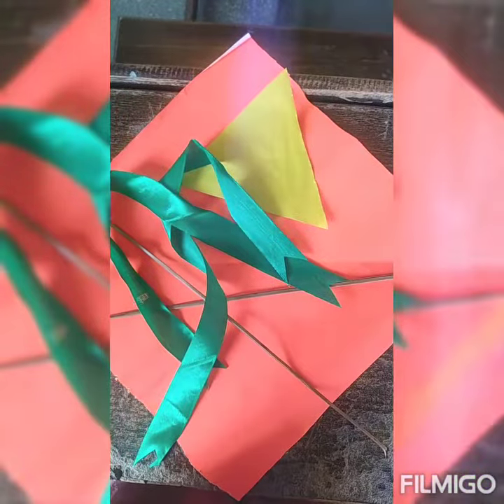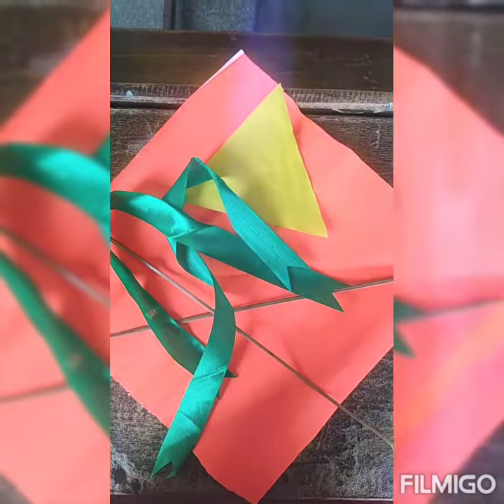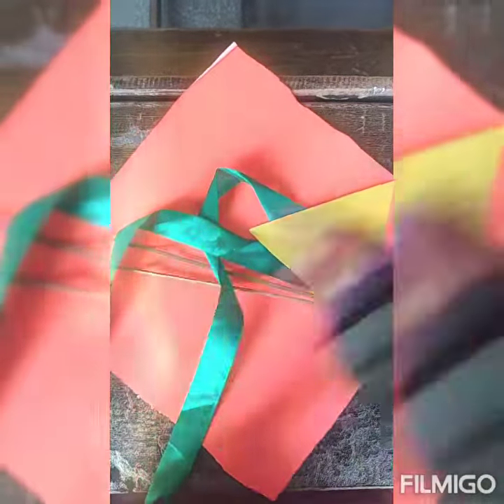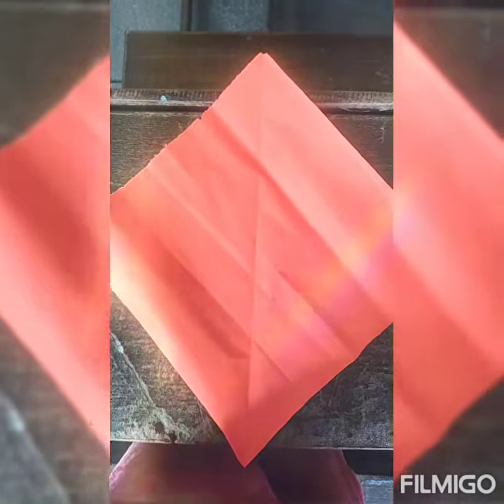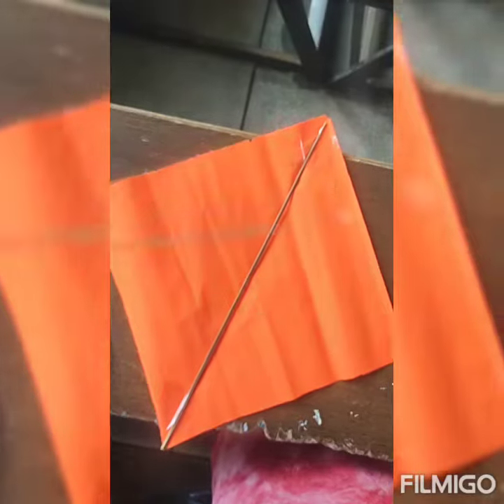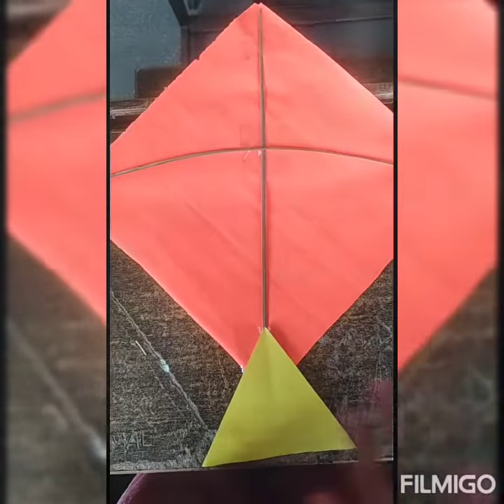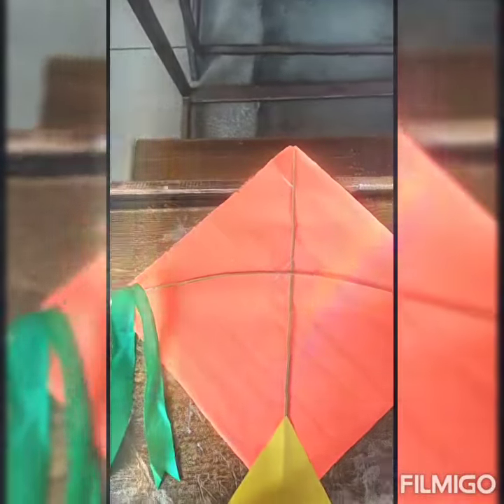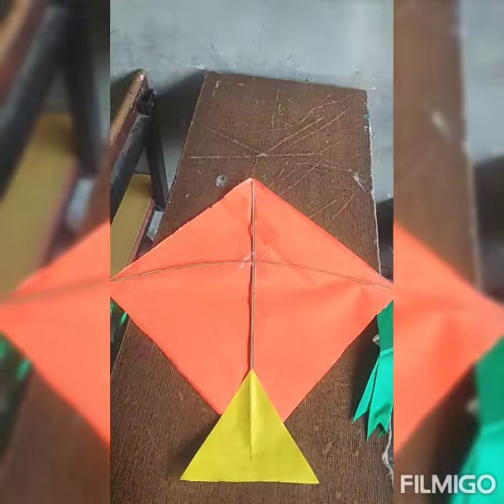Basant panchmi activity/ for kids/ craft activity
Parth Public School gharaunda